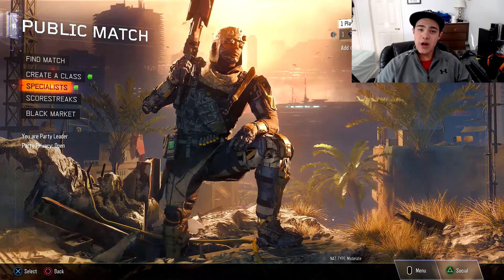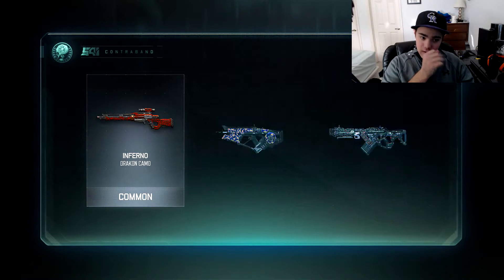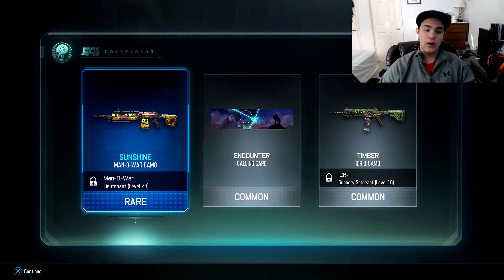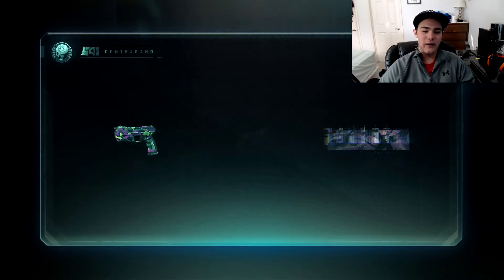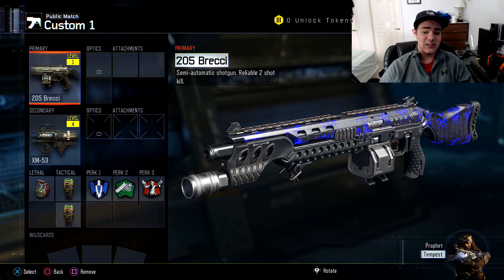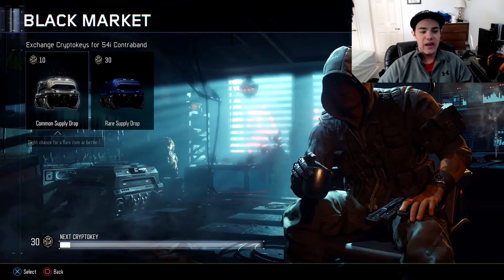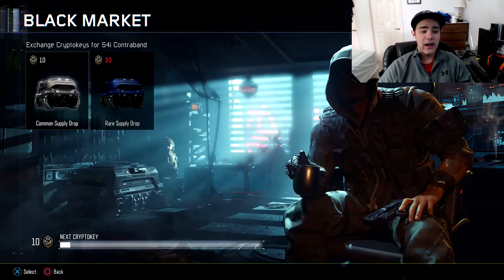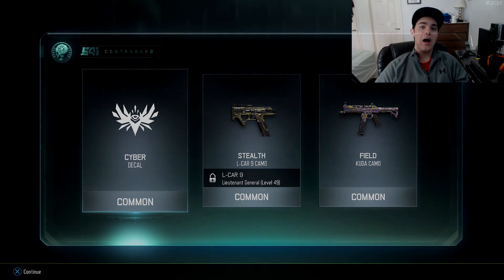OMG! EPIC CAMO & LEGENDARY GEM CAMO SUPPLY DROP OPENING! BO3 Best Supply Drop Opening (Black Ops 3)